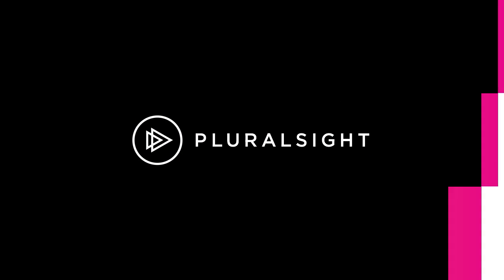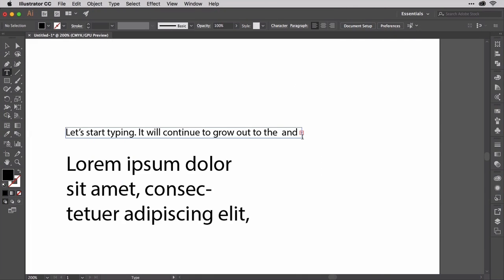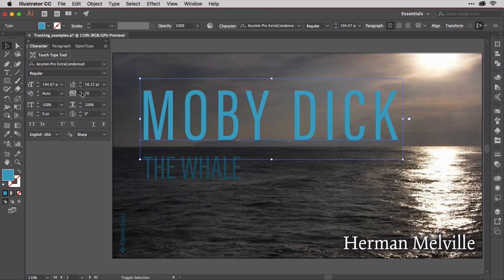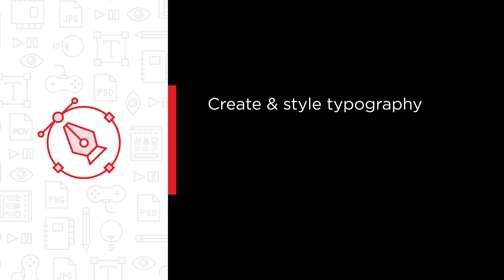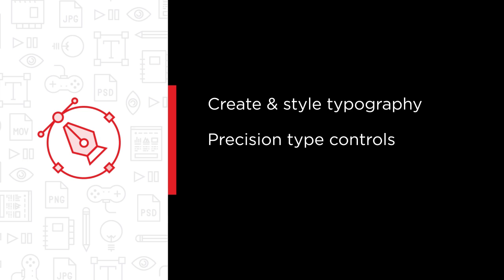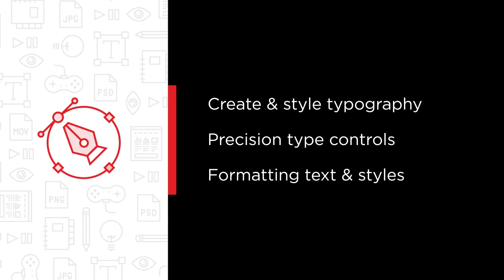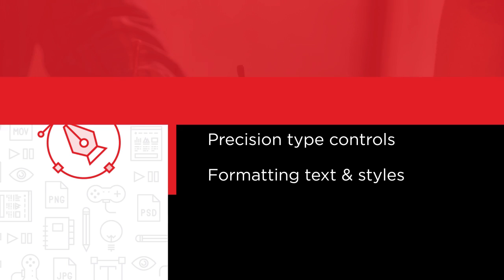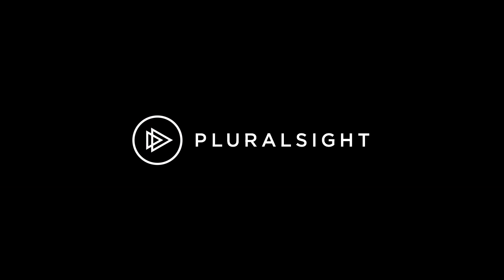Illustrator CC Typography [Intro]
From logo design to illustration, from posters to signage, from brochures to menus, your text is meant to be read, to convey a message. It can't do that if it isn't legible, readable, and well-styled. Making it so is the art of typography. In Illustrator CC Typography Pariah Burke will teach you all the skills you'll need to create and style beautiful, perfect typography in all your Illustrator drawings and documents. You will learn not only the hows, but also the whys and whens, so that you will end the course not only with the skills to set perfect type, but also the confidence and understanding to make the right typesetting decisions again and again, in every one of your designs.

You will learn all about Illustrator’s precision type controls and the ways to use them to create intricately-styled short type objects and highly readable, perfectly adjusted paragraphs of text. This course explains the methods and rules for setting and perfecting typography in Illustrator, from single words and glyphs used in logo designs, illustrations, and posters to complete threaded stories that span multiple artboards in brochures, menus, and more.

You will learn formatting text and working with styles; meticulous adjustment of kerning, tracking, scaling, shifting baselines, and more; using different numeral and alphabetic styles within their correct contexts; expert shortcuts and tricks for working most efficiently with type-related panels and fields; inserting special characters and contextual and stylistic alternates; working with Asian and Indic type, and; producing beautifully set type that the viewers of your designs will want to read.